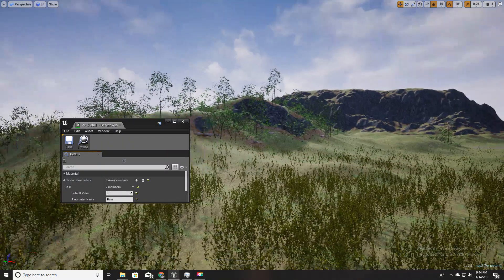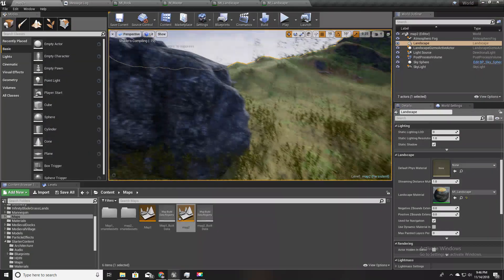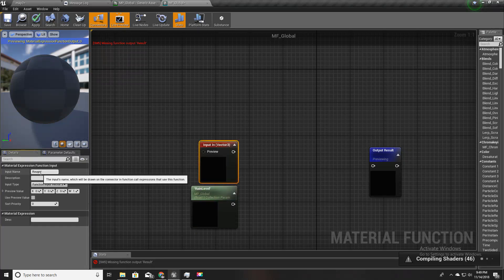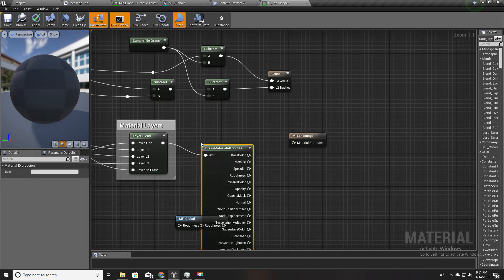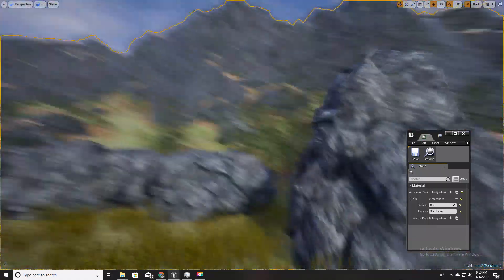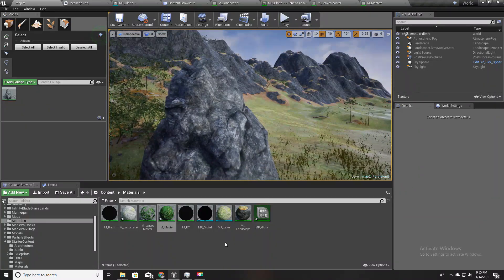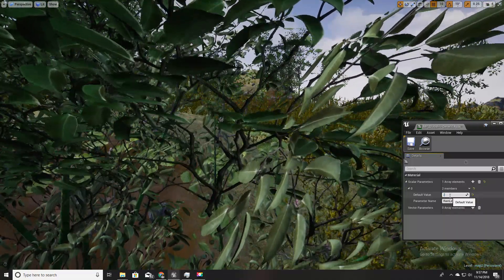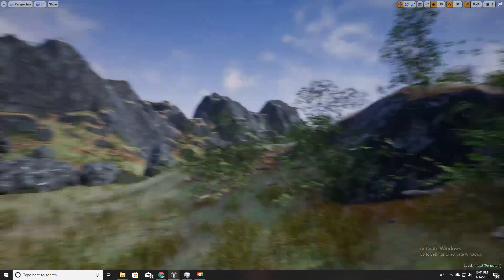Unreal Dynamic Weather 1 - Wet Materials - UE4 Open World Tutorials #16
This is the part 16 of unreal engine open world tutorial series.  Now its time to start implementing the dynamic weather system.
In this episode,we start implementing the dynamic weather system for our open world game. First step is implementing a way to control the wetness/wet look of the world globally. This is required to implement dynamic rain system. I will use material parameter collections and material functions for this purpose. Wetness of all the materials will be controlled by a parameter defined in the parameter collection.